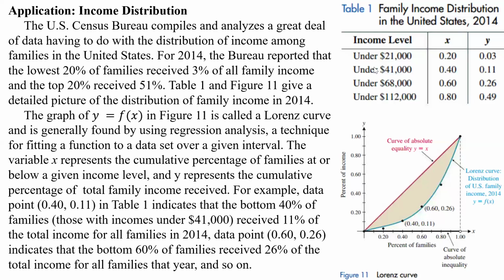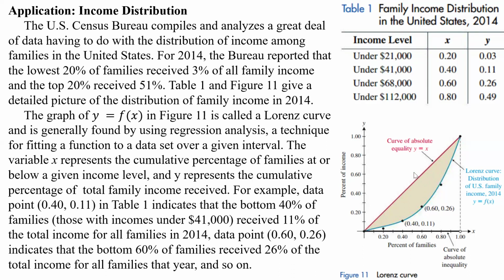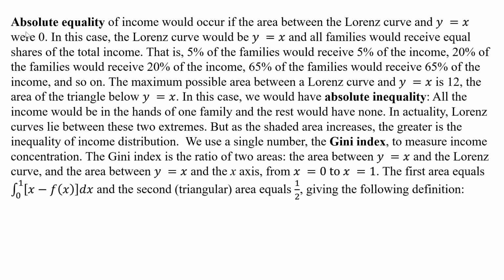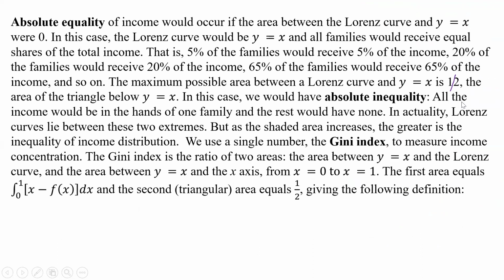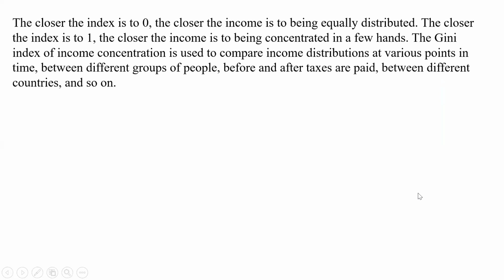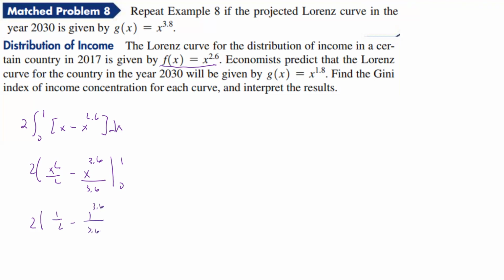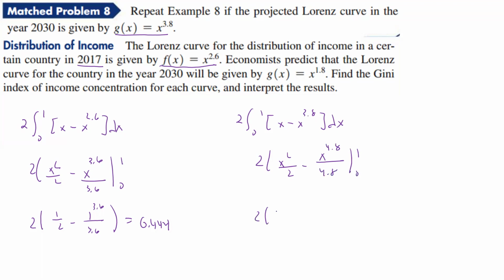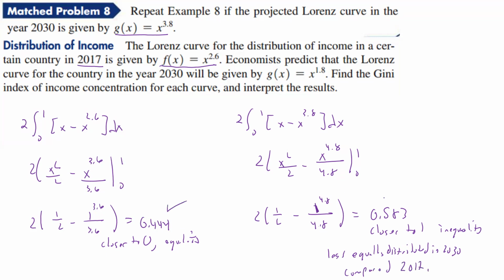13.1 Pt VIII